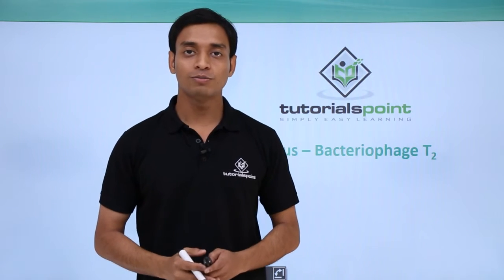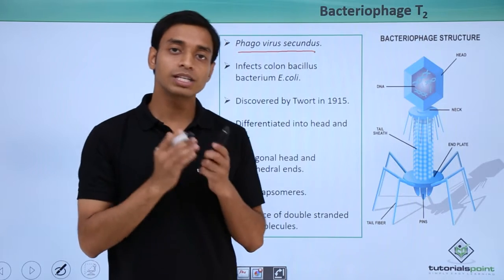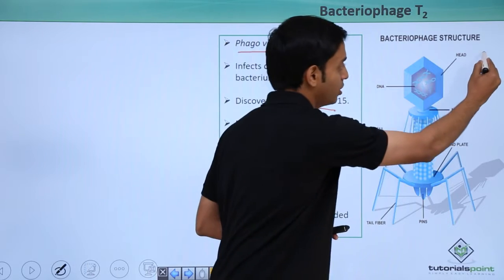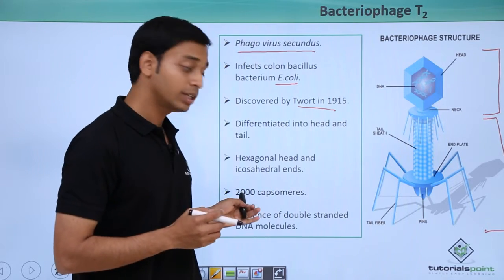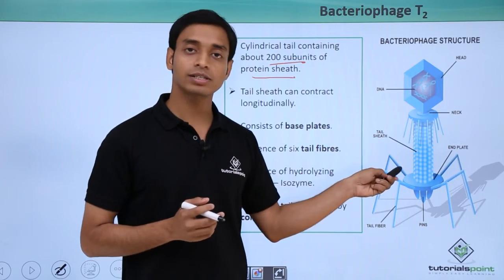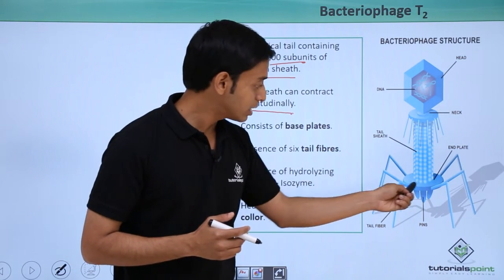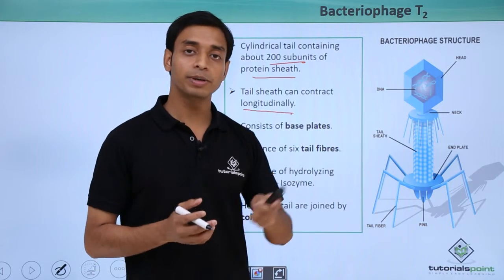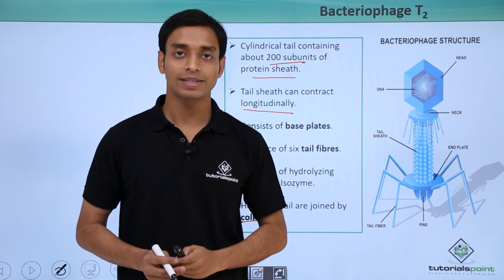Class 11th – Virus - Bacteriophage T2 | Biological Classification | Tutorials Point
Virus - Bacteriophage T2